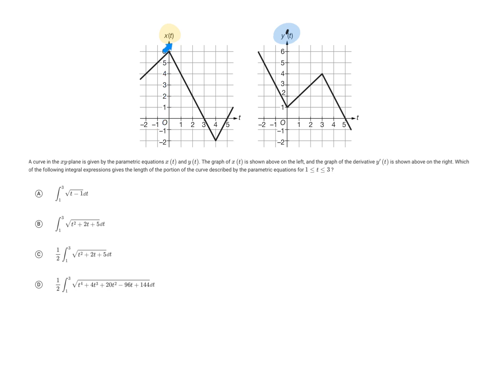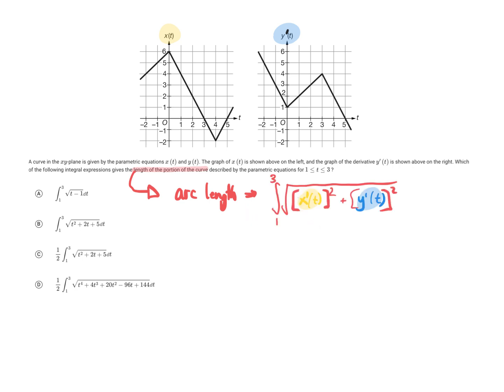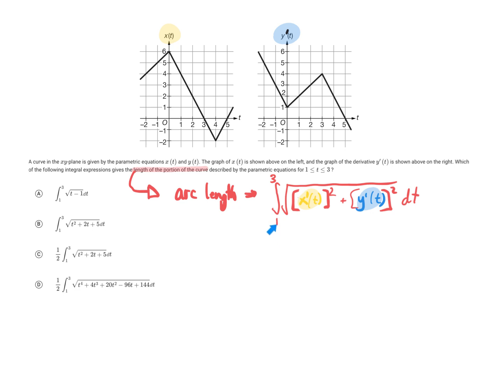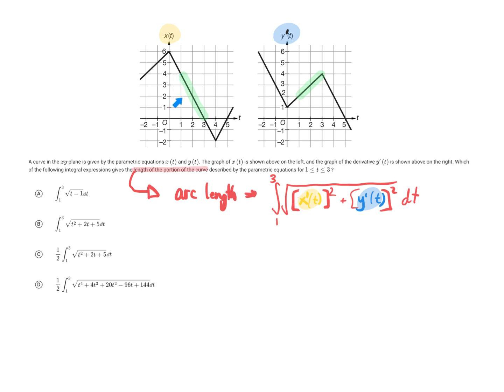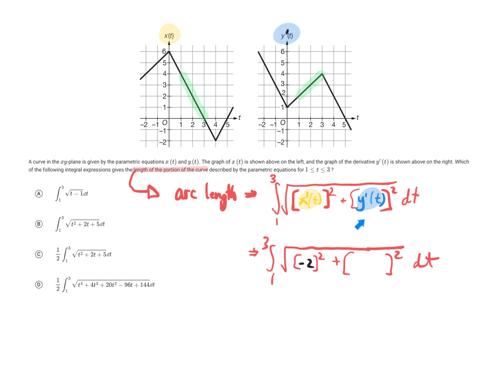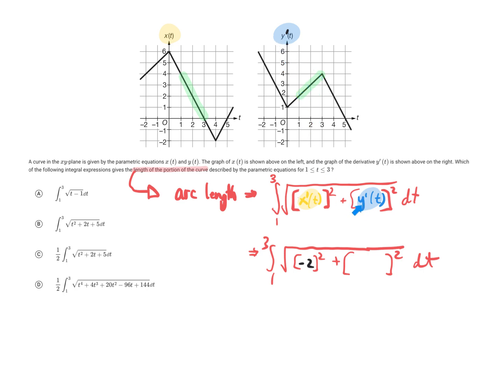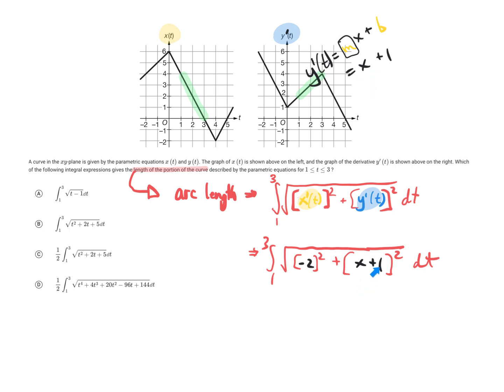MCQ Part A #9